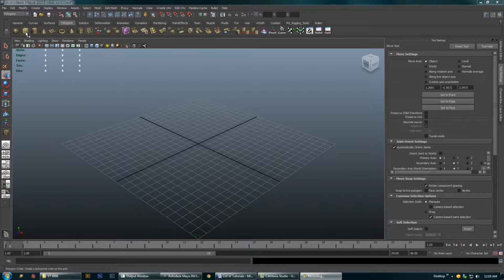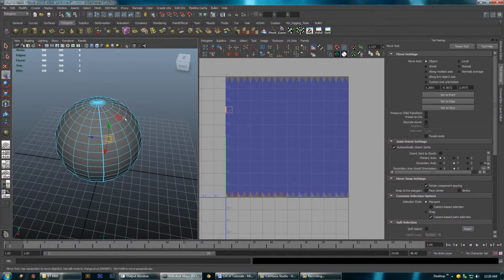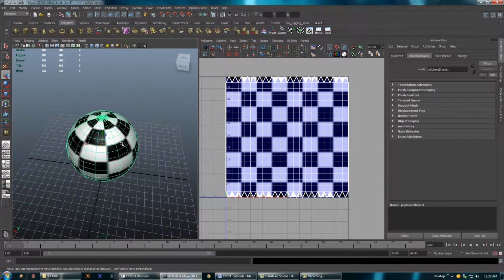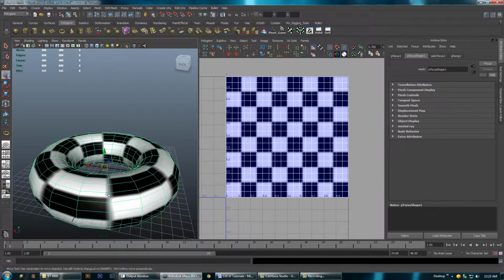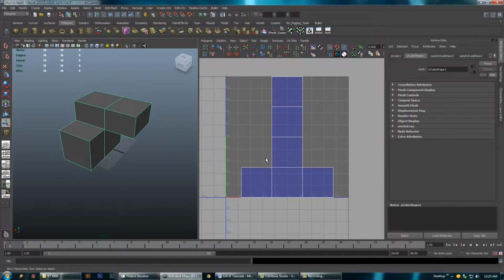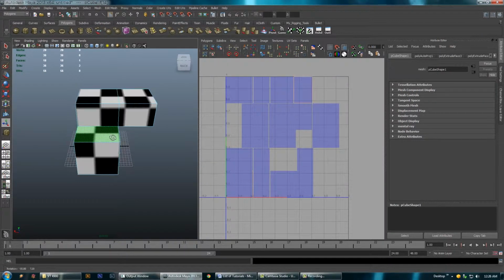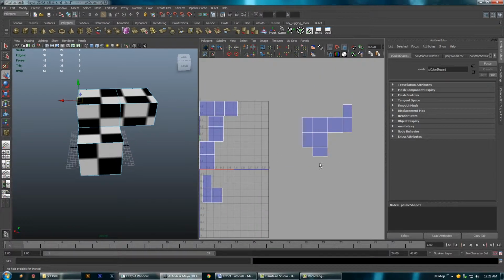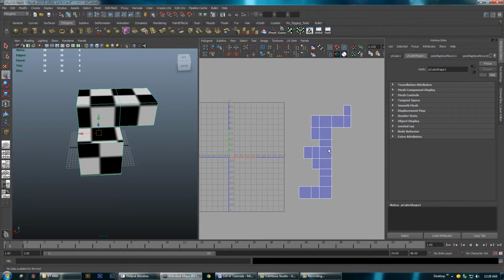CIT VT3600 Maya Tutorials - 26 UV Mapping